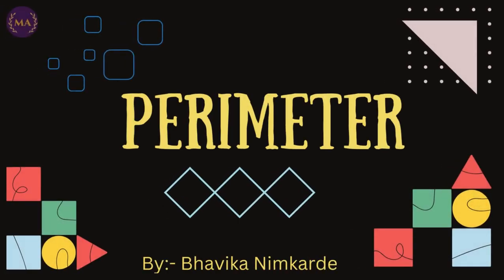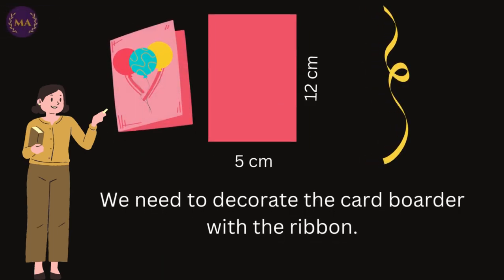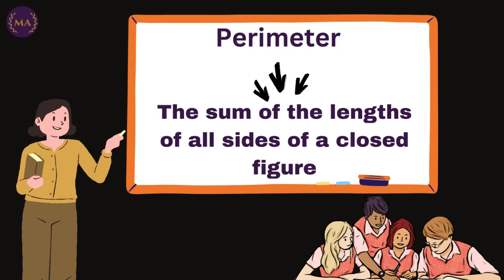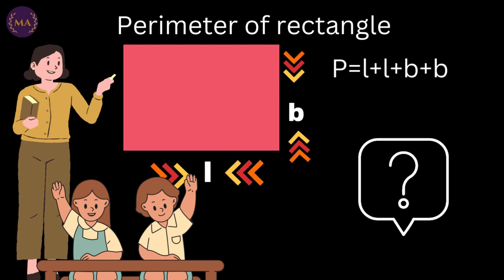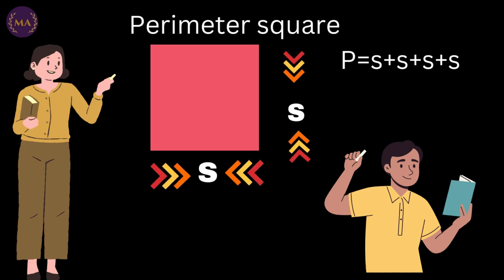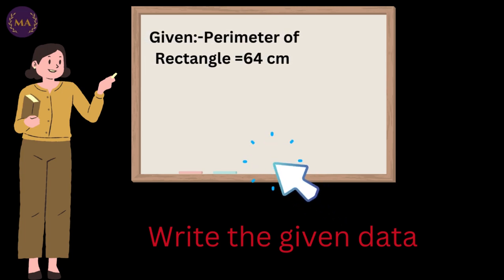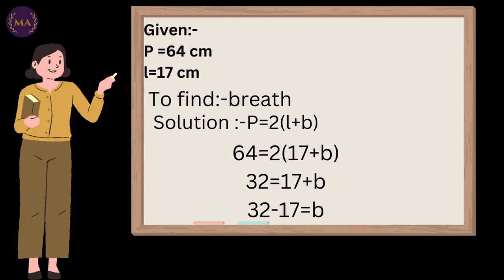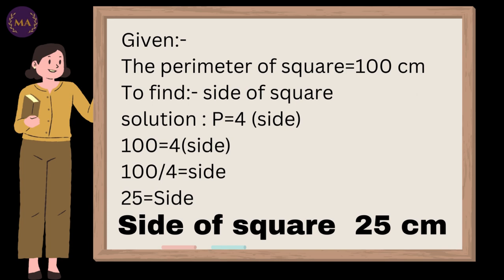Perimeter I Grade 7I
Derive formula for perimeter of rectangle and square
Applying the formula to solve sums